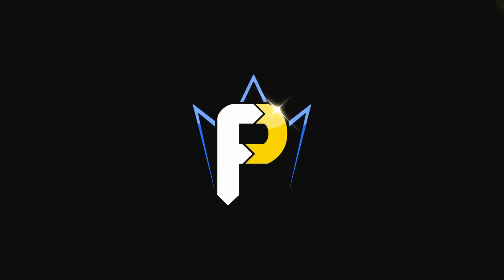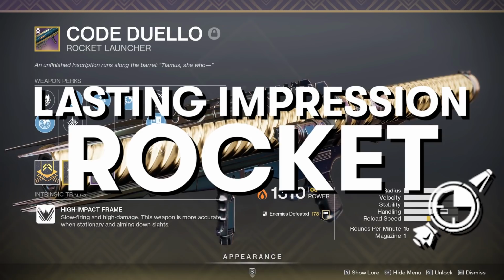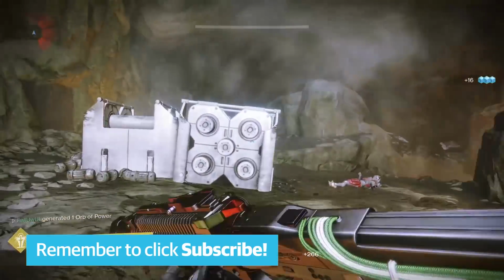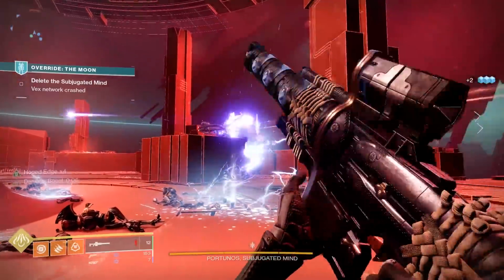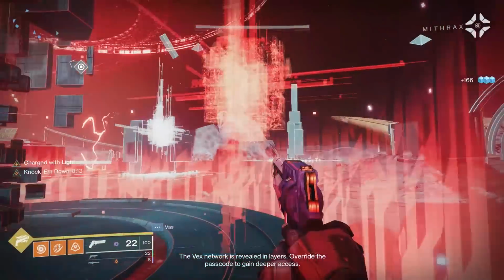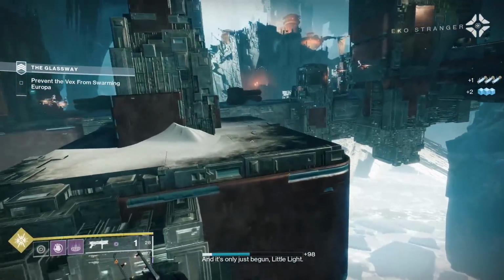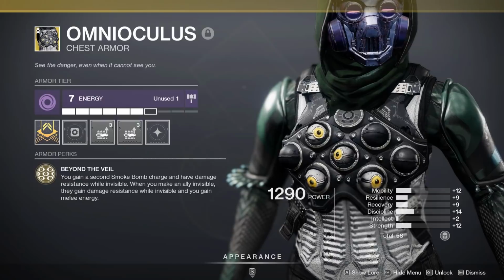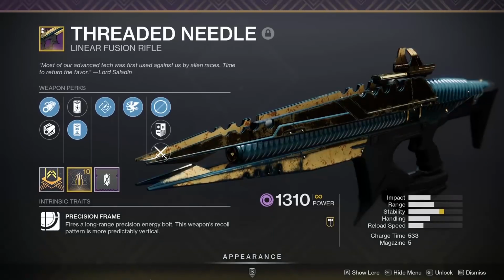Destiny 2: What are the BEST Loadout Options for Vault of Glass Raid?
What are the Best overall loadout options (weapons, armor mods, builds, exotics, etc) for the Destiny 2 Vault of Glass Raid?  Let's review all of my favorite options, and put together some sample builds!
Shoutout to the LONG-BARREL Patreons, of which there are only 1: LOWPEEZY!

★ CURRENT PARTNERS ★
Fallout Plays is currently partnered with…
SCUF Controllers!
ASTRO GAMING!